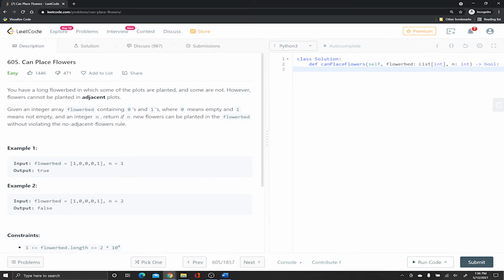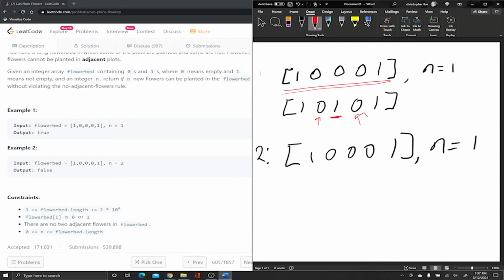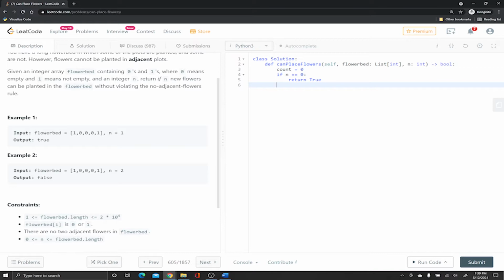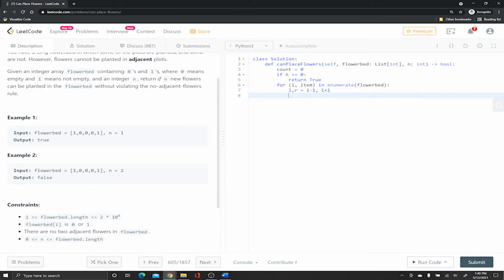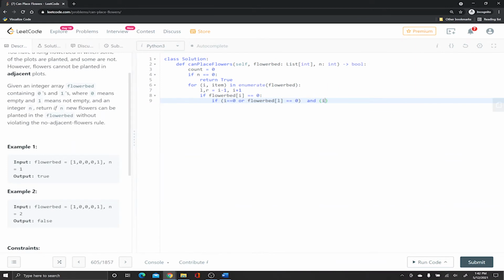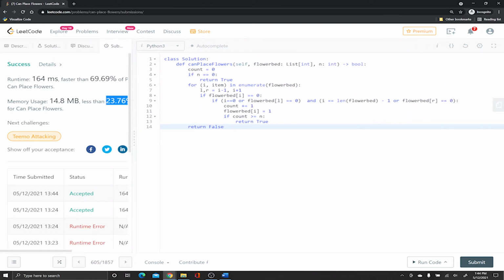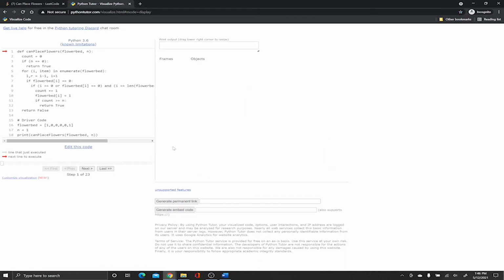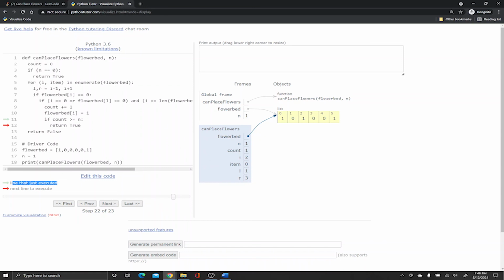LeetCode 605. Can Place Flowers: Easy Solution To Pass Your Interviews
In this episode, we solve Leetcode and Hacker Rank problem 735 to figure out how to plant flowers to match a specific rule. This is a very common interview question among FAANG companies and big-Tech companies in general. Watch and enjoy.

You have a long flowerbed in which some of the plots are planted, and some are not. However, flowers cannot be planted in adjacent plots.

Given an integer array flowerbed containing 0's and 1's, where 0 means empty and 1 means not empty, and an integer n, return if n new flowers can be planted in the flowerbed without violating the no-adjacent-flowers rule.

Input: flowerbed = [1,0,0,0,1], n = 1
Output: true

Input: flowerbed = [1,0,0,0,1], n = 2
Output: false